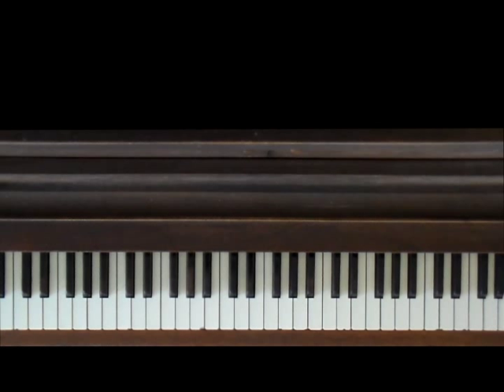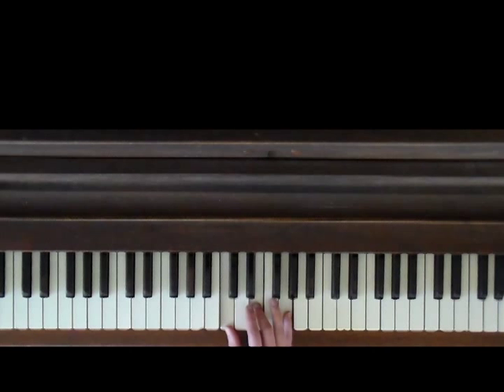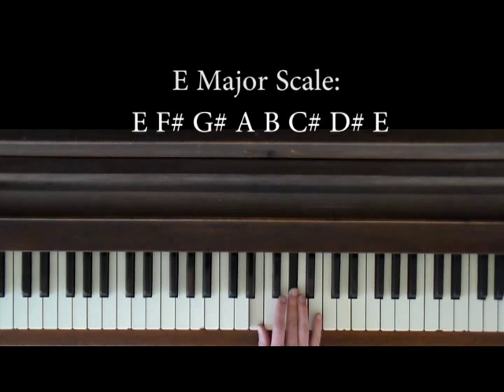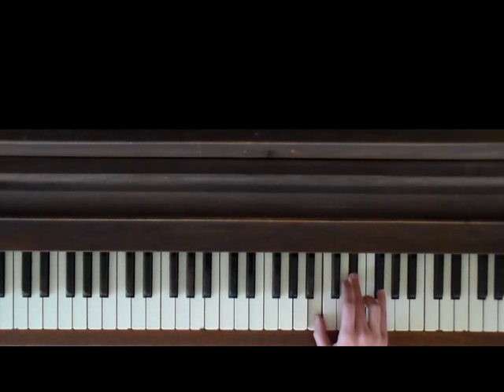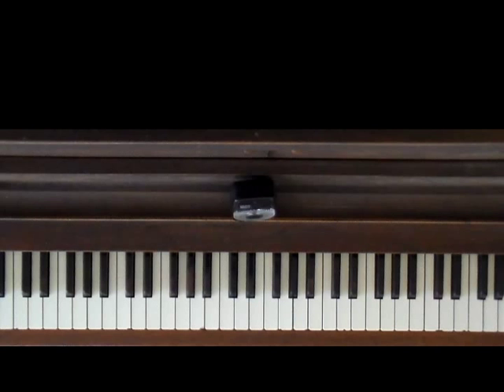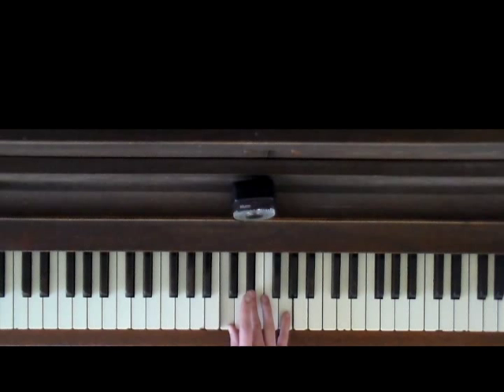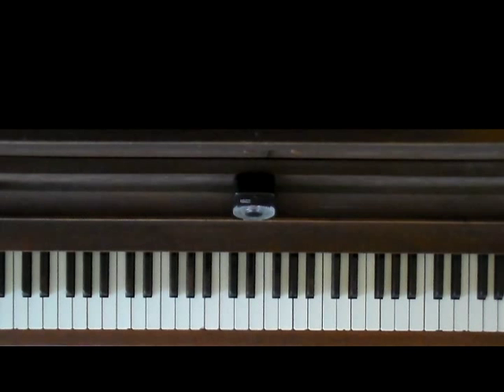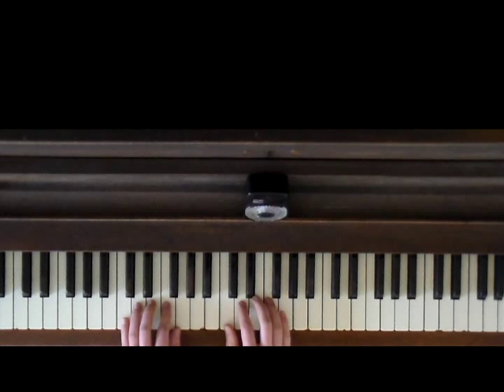Free Beginner Piano Lesson and Daily Exercises- Major and Minor Triads and Arpeggios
Here is an extensive video all about major and minor triads. Play along with this video daily for extra practice.

Contents:
Definitions: 0:09
Major Triad: 0:42
C Major: 1:00
D Major: 2:21
E Major: 3:06
F Major; 3:47
G Major: 4:06
A Major: 4:19
B Major: 12:59
Major Chord Practice: 5:10
Minor Triads: 6:41
Minor Chord Practice: 9:24
Arpeggios practice: 9:58
Ending Notes: 12:24

Would you like to purchase my album? It's on bandcamp:
/leeyakatrinashaw